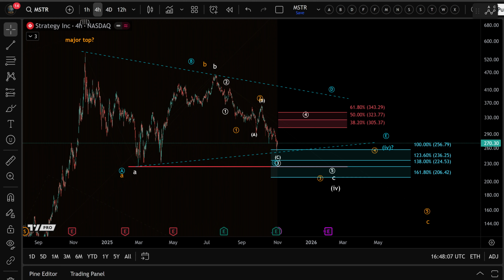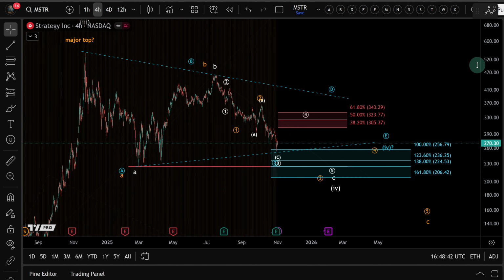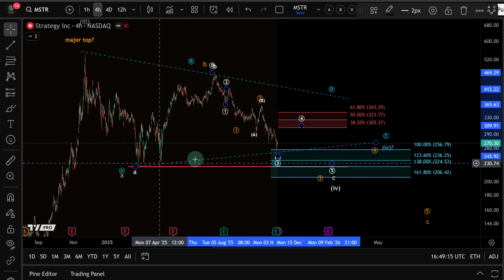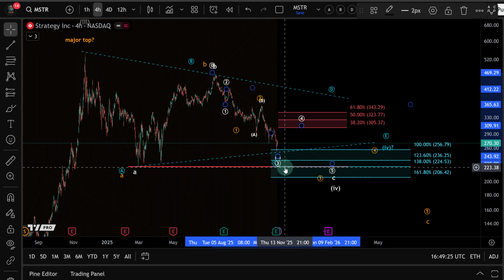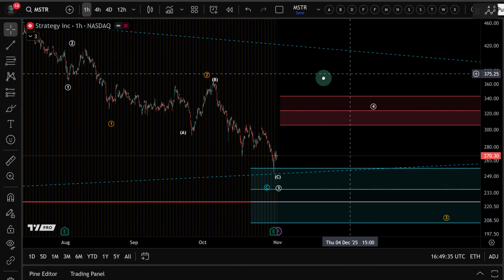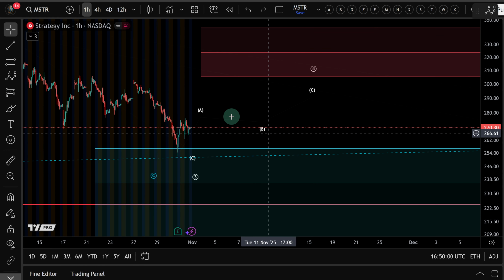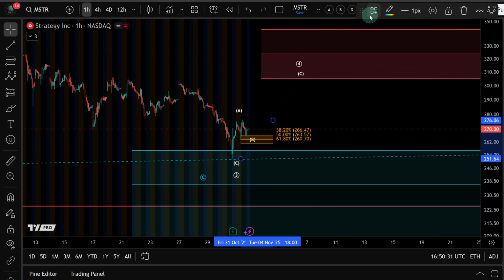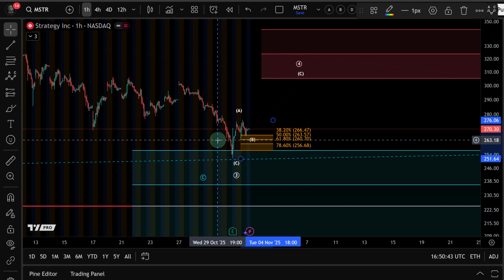MSTR Strategy Stock: Bullish Continuation or Top in Place? Price Update and Elliott Wave Analysis